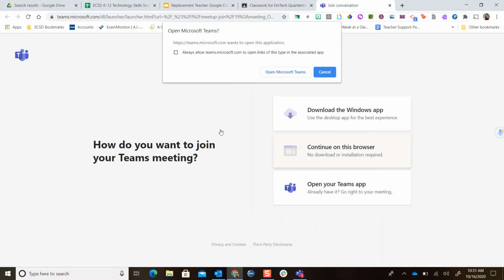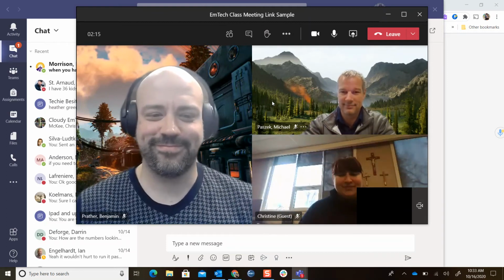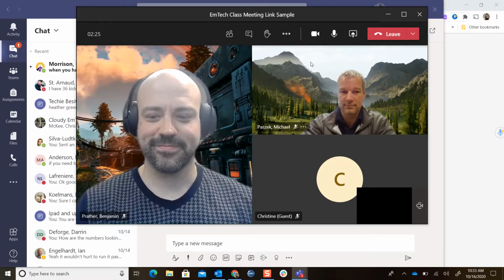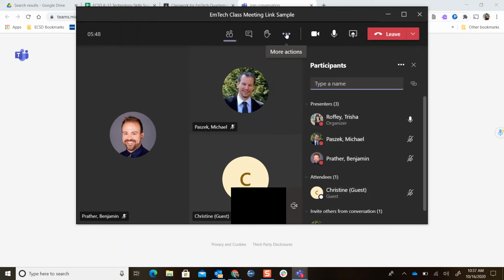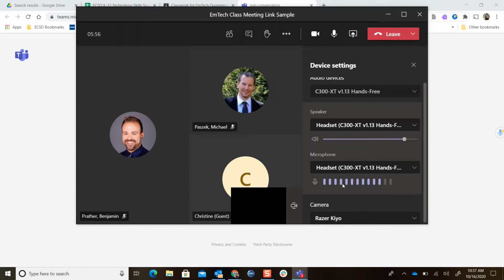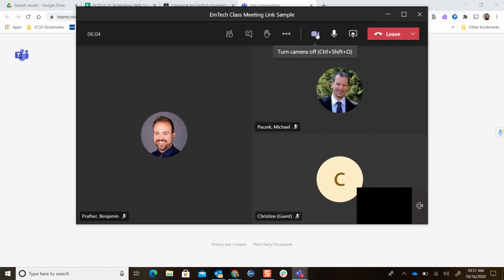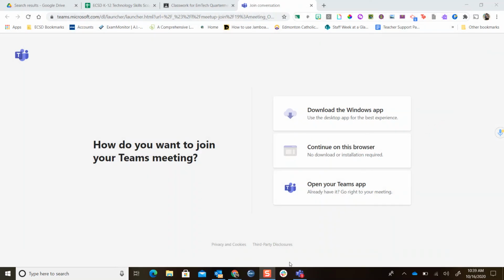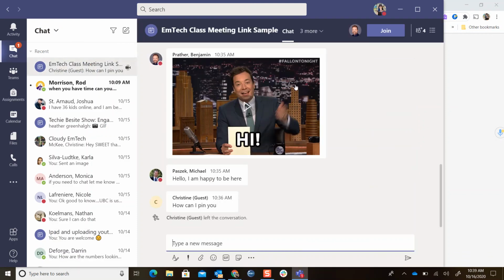Replacement Teacher How to Use Microsoft Teams